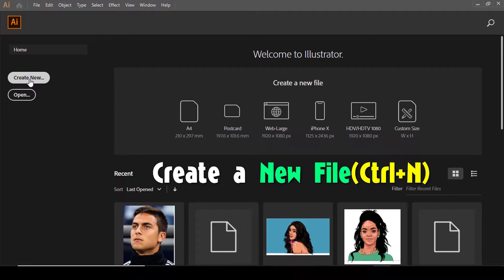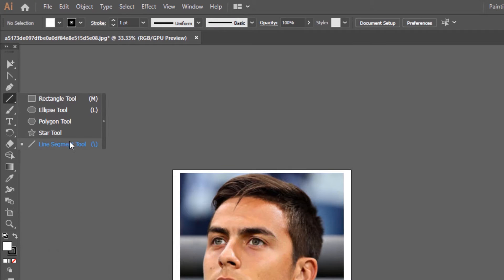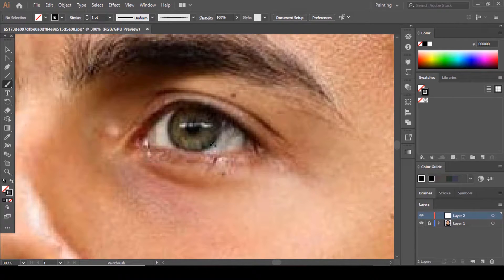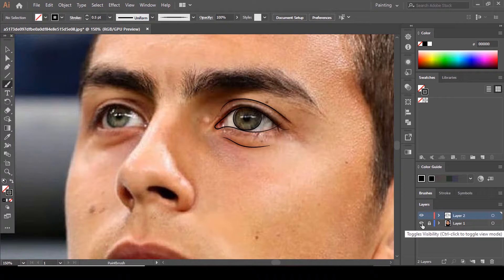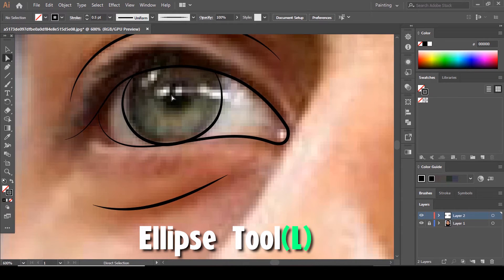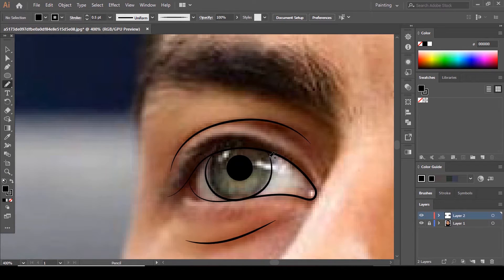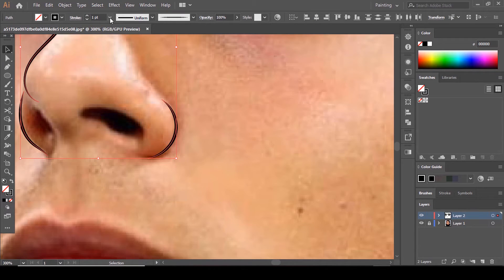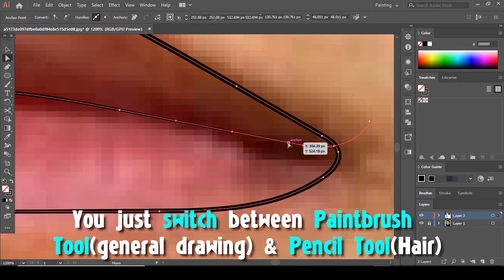How to Sketch(Outline) Using Mouse🖱[step-by-step] - Illustrator Tutorial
In this video Tutorial, I'll teach you how to draw a nice & clean Sketch (LINE ART) from a photo using just your computer MOUSE 🖱🖌 in adobe illustrator step-by-step.
You'll LEARN how to use DIRECT  SELECTION TOOL to Edit your lines & get MORE done in less time.
Hope you enjoy. . .peace✌🏽✌🏽✌🏽

GET YOU SOME NICE GEAR/EQUIPMENTS

Wireless Drawing Mouse🖱
Ergonomic Gaming Mousepad
Recording Microphone